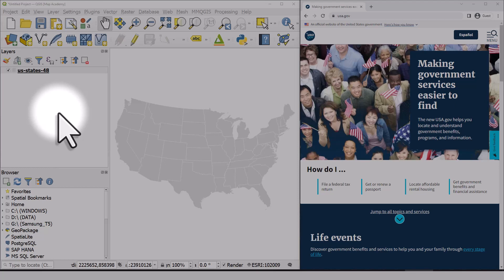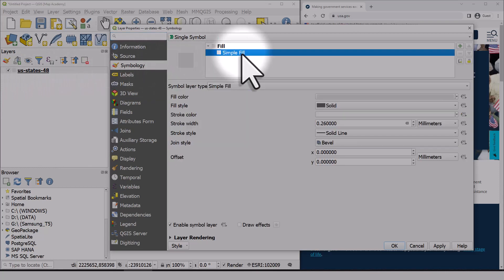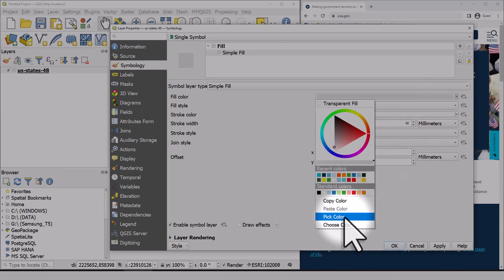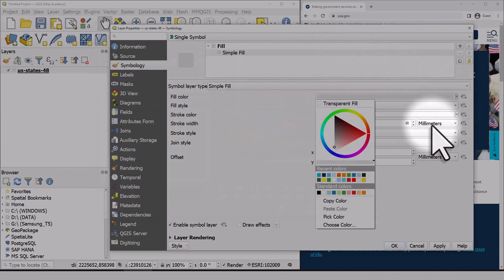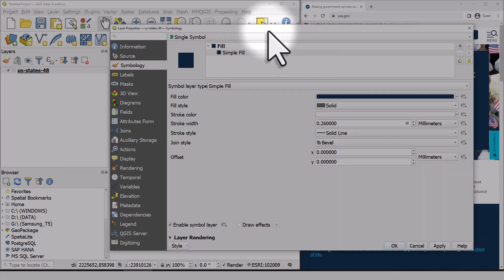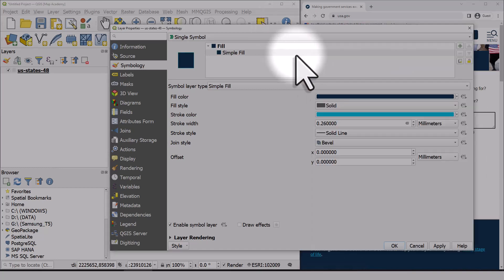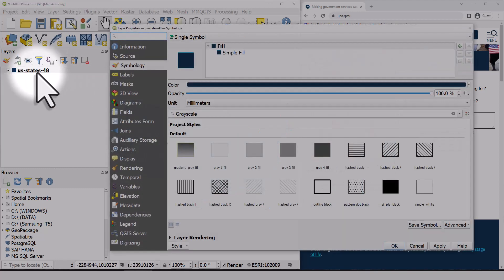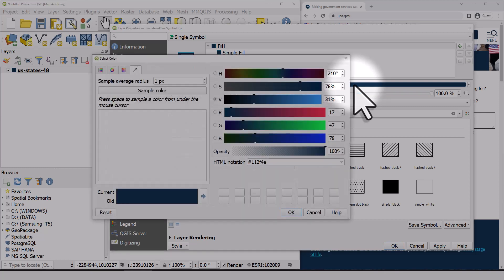Using the on-screen color picker in QGIS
You can use the color picker to select a color somewhere else on your screen. If you're on MacOS and you're having trouble getting this to work, check out the troubleshooting links via the thread below.